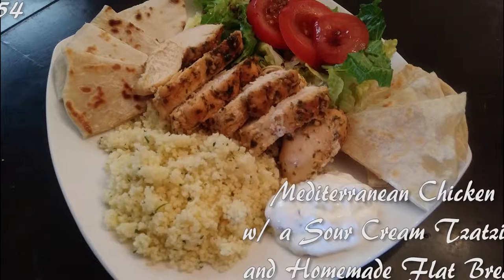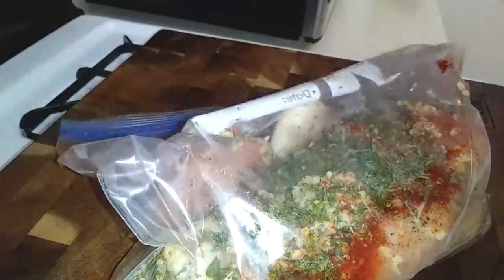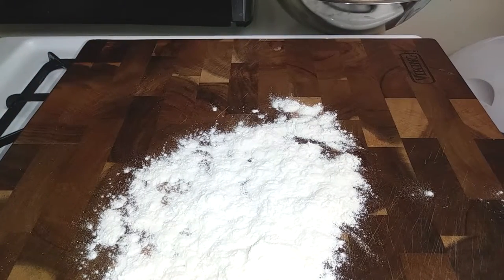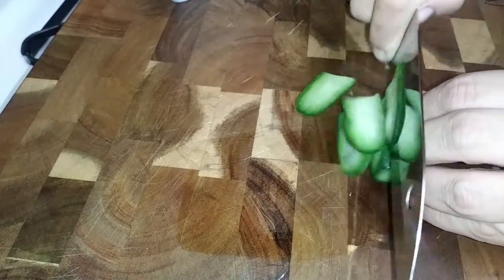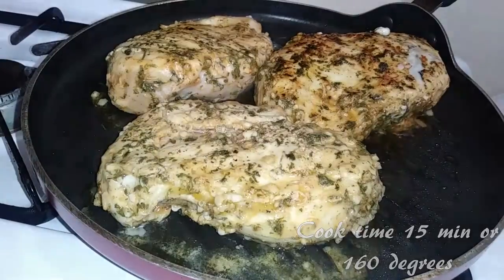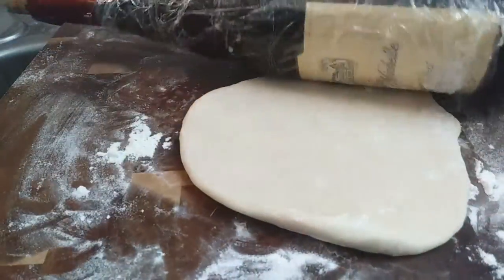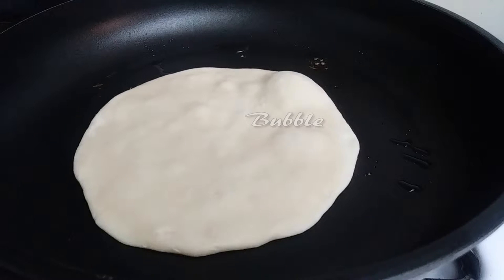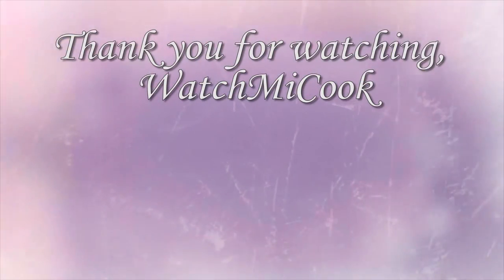Mediterranean Chicken with Sour Cream Tzatziki and Homemade Flat Bread WatchMiCook Episode 54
One of my family's favorite dish! I get complimented every single time I make this and I know you will too!

The chicken is absolutely easy to make. Just throw a few ingredients into your plastic bag and let it marinade for a 20 minutes up to overnight. You will love this!

As for the flat bread, I make this so that I can have a gluten free carb option for my meals.

The sour cream tzatziki is a favorite in my household. I don't use dill but you certainly can add a little if you'd like!

WatchMiCook

Viking Cutting Board (board used)

or